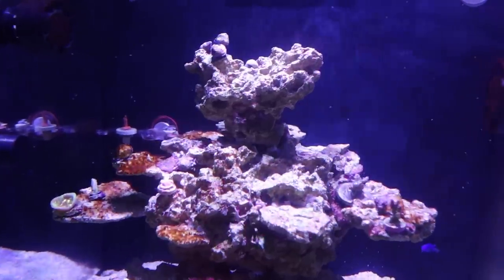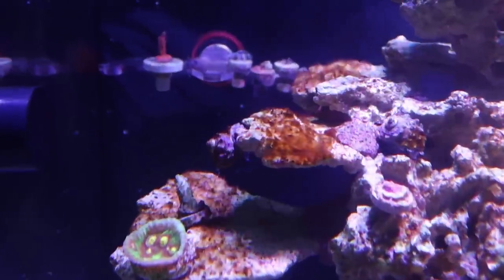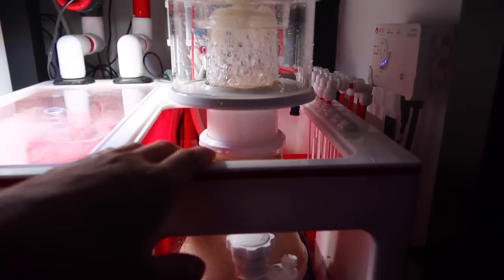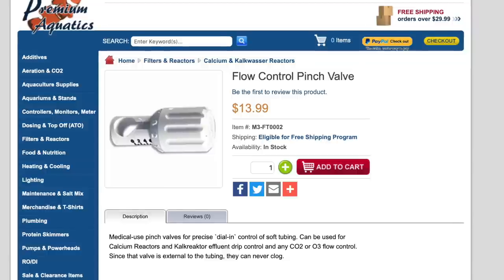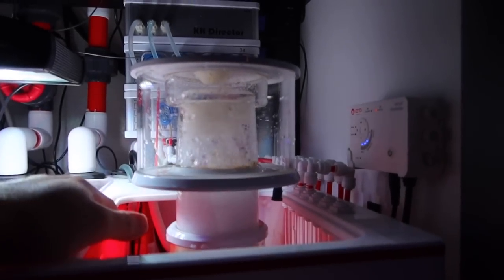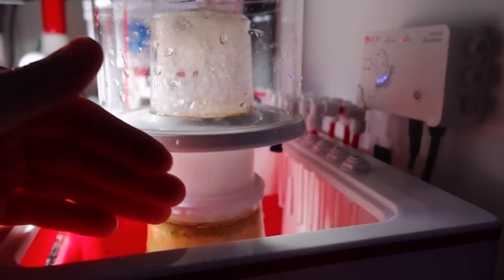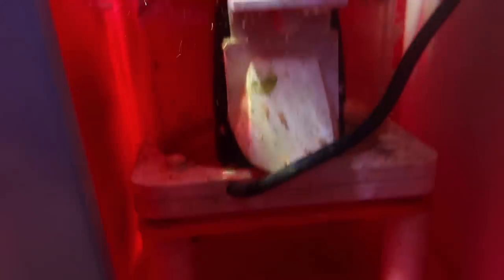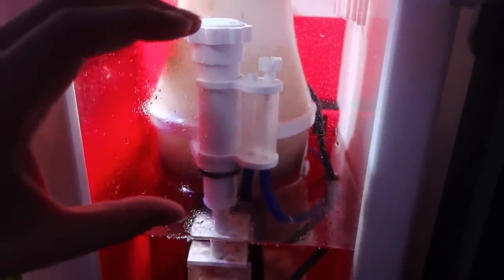Skimmer Tuning 101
Here is what I have learned in tuning my skimmer.